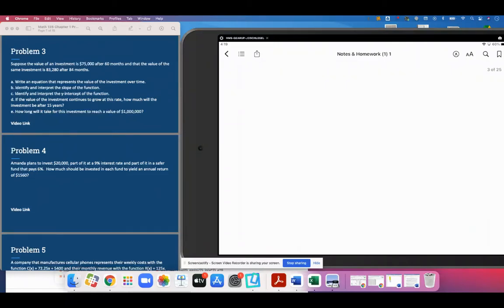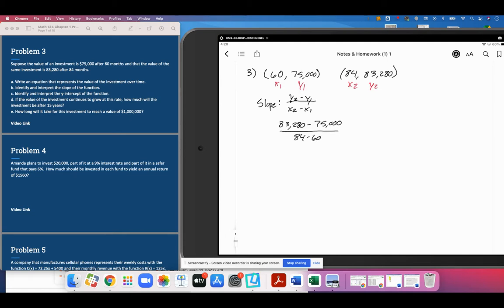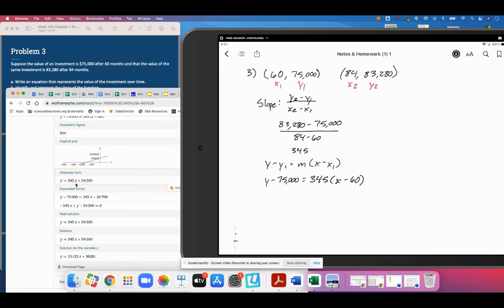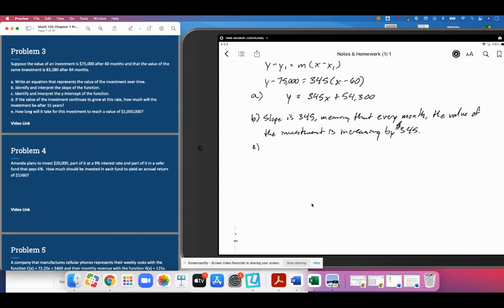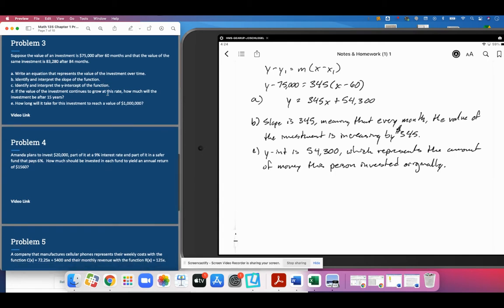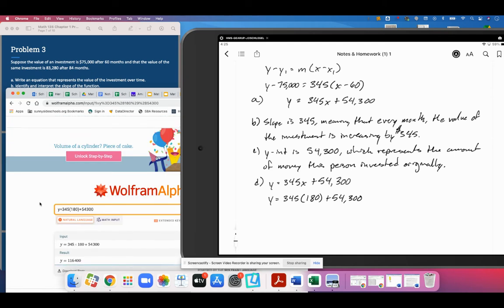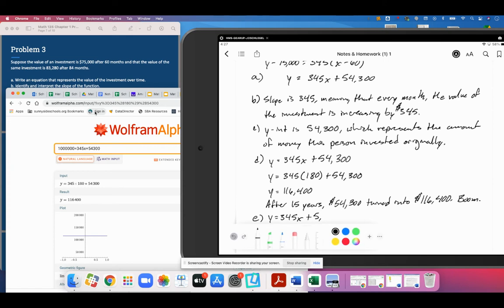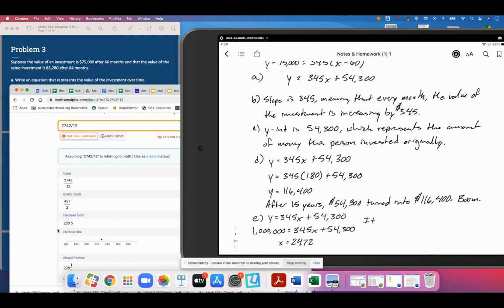Chapter 1 Practice Test 2: Problem 3